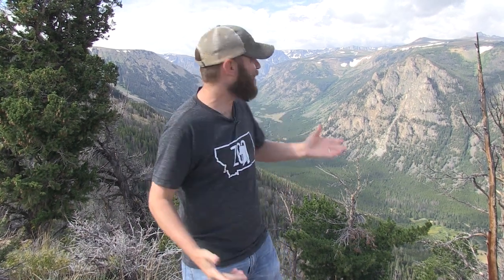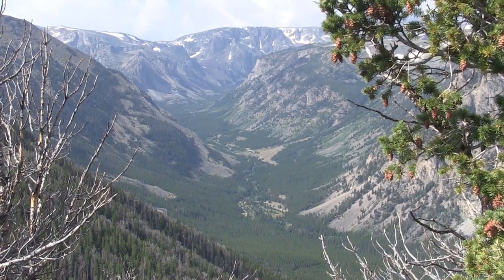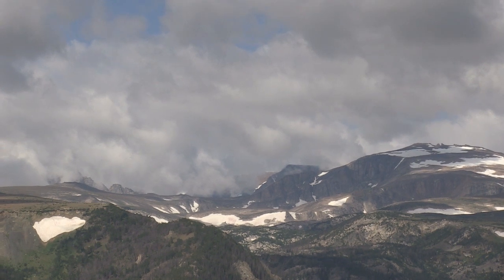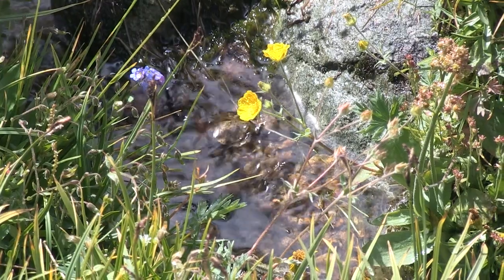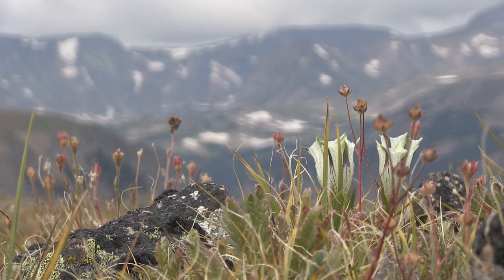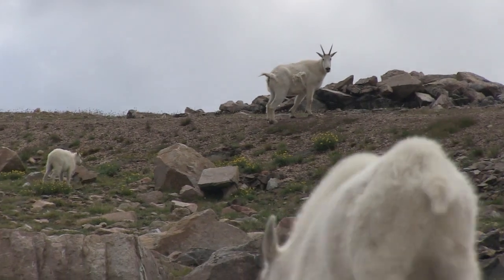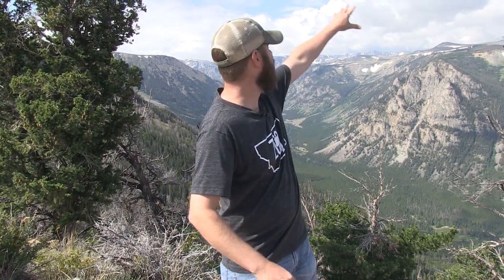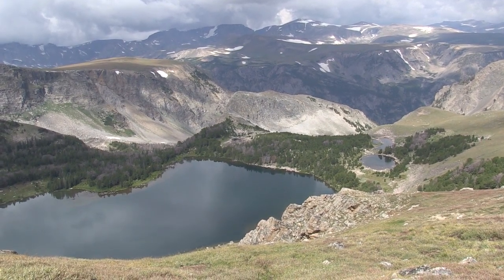Exploring the history of the Beartooth Mountains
Jeff the Nature Guy visits the Beartooth Mountains near Red Lodge and talks about the history and science of the ancient mountains.